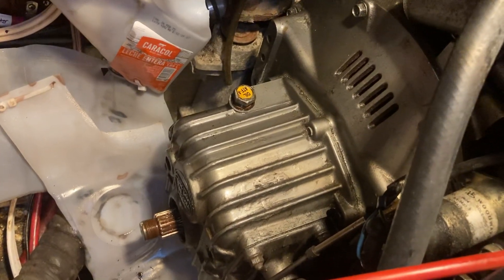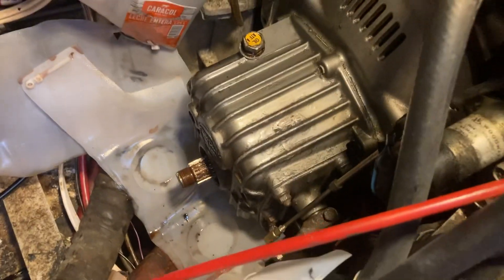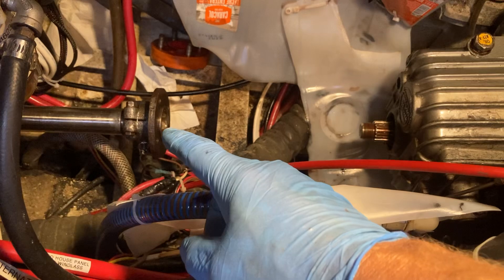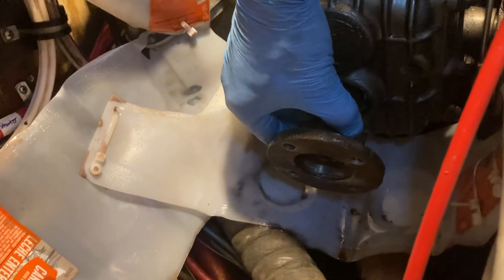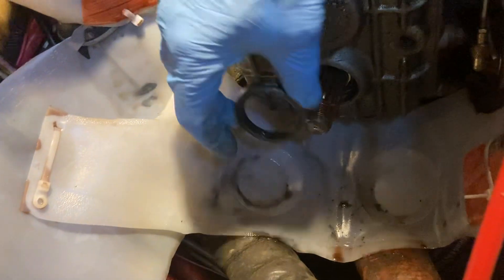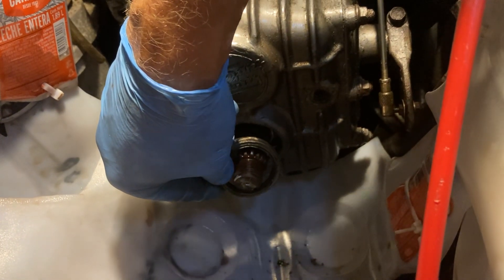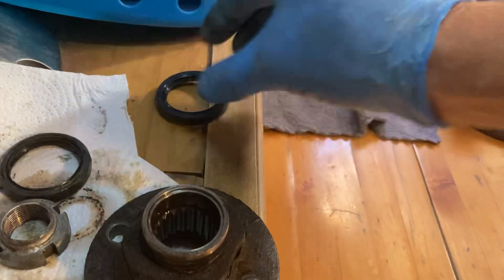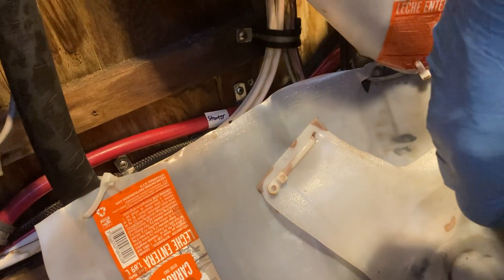Replacement of rear shaft seal on Kanzaki KBW10 transmission on a Yanmar 3JH2E marine diesel engine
This shows aspects of replacing the rear shaft seal on a Kanzaki KBW10 transmission on a Yanmar 3JH2E marine diesel engine. It did take some effort to remove the old ones. screwdrivers work, but some sort of hook like tool would be helpful too. It was a tight fit to put the new one in, so I put it in the freezer for a bit, which seemed to help. I also had the boat out of the water to do the job as my dripless shaft seal also had to be backed off to allow the prop shaft to move aft.